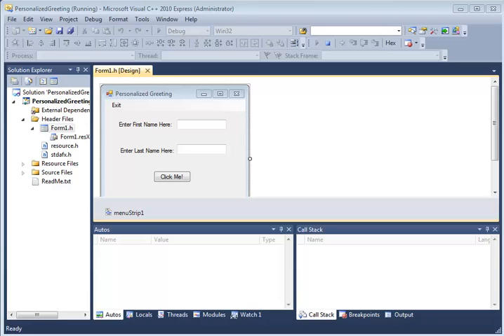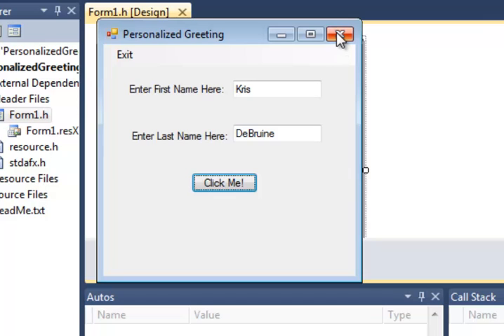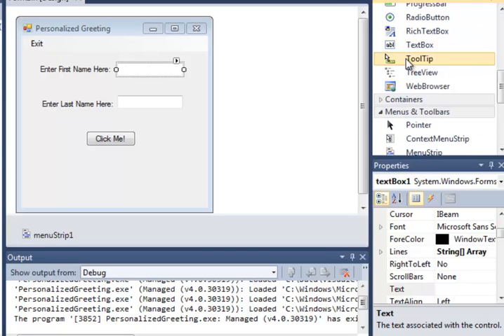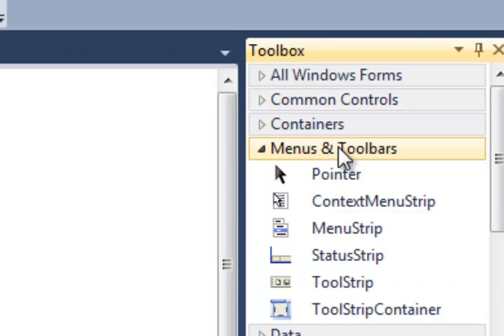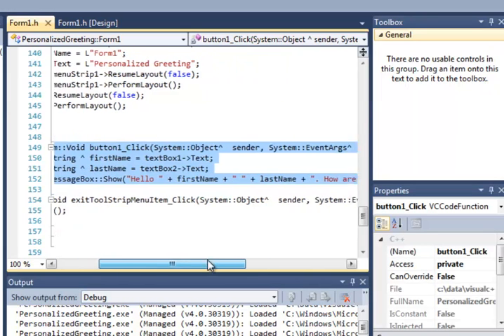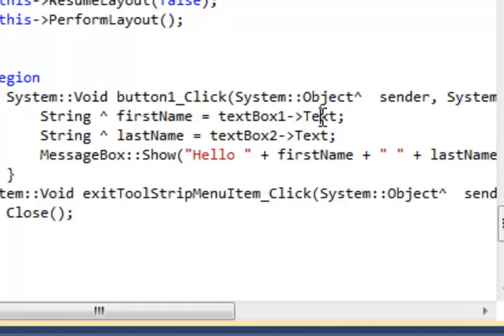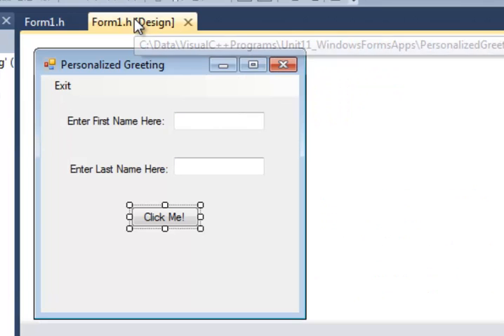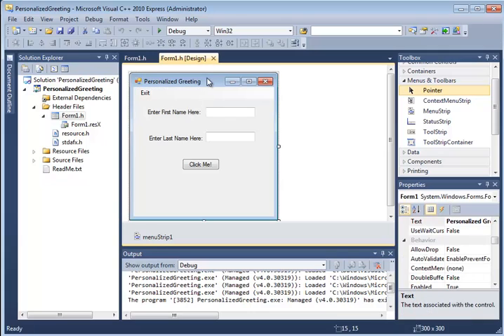Textbox Input in Windows Forms Applications - C++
How to program Textbox elements to accept user input and store in a Managed String variable in C++.

This video was originally part of an online course. The course is not available at this time.